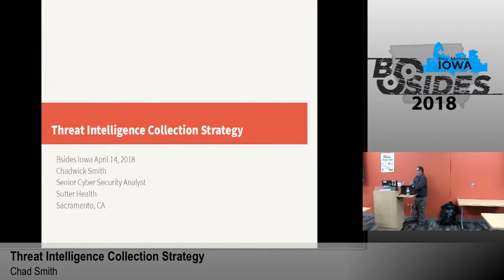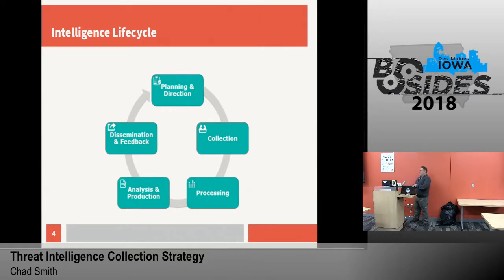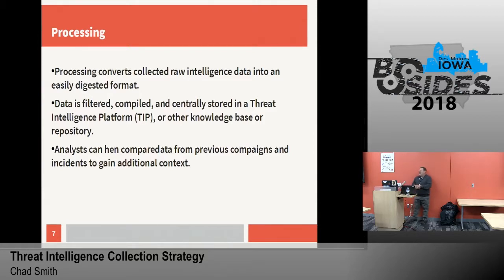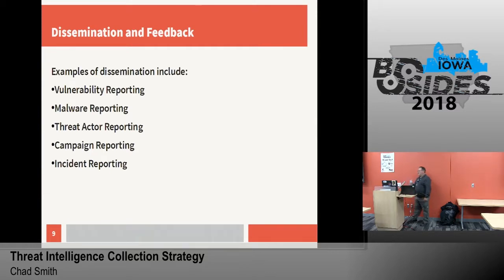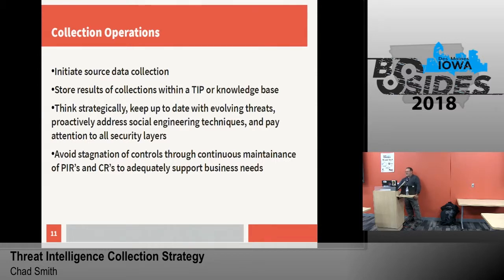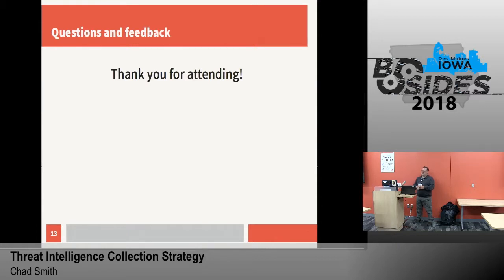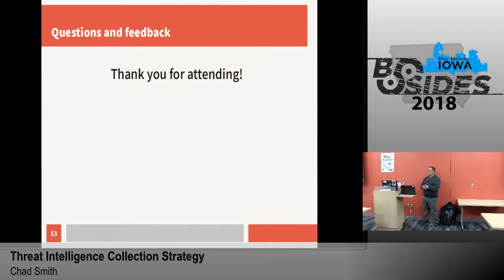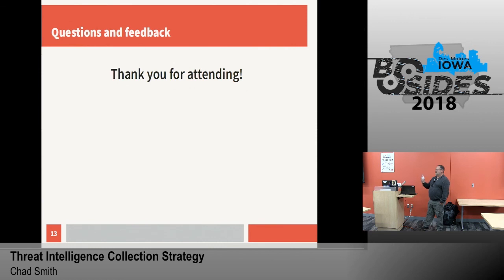BSides Iowa 2018: "Threat Intelligence Collection Strategy"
Speaker: Chad Smith

Basic building blocks around building collection strategies for threat intelligence. – More coming.